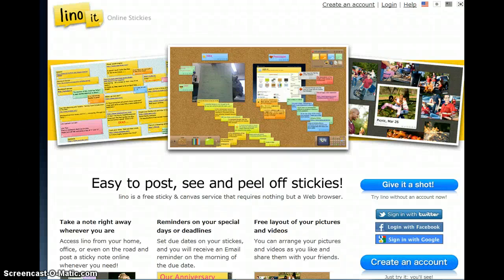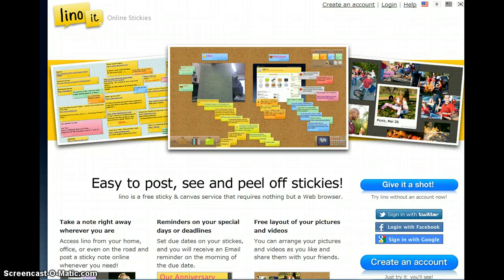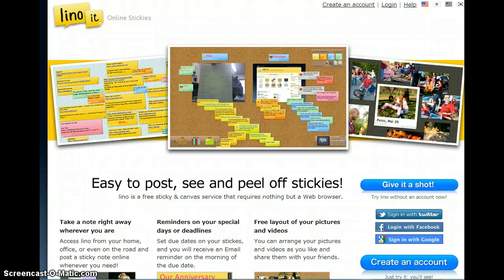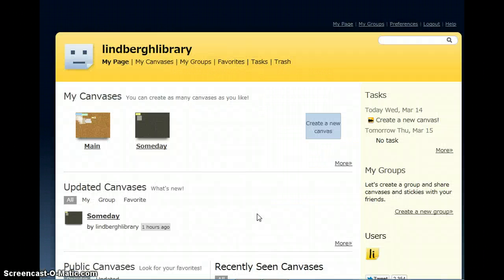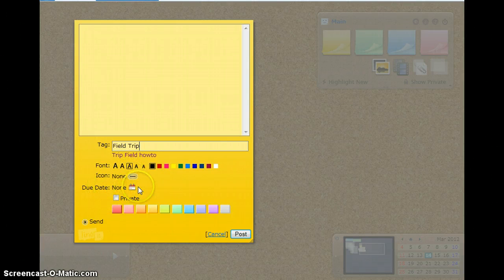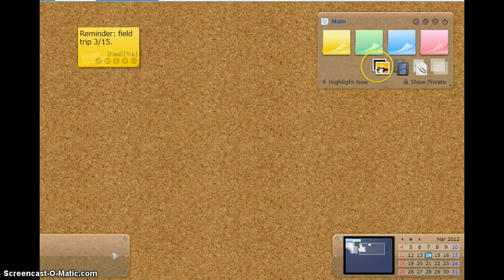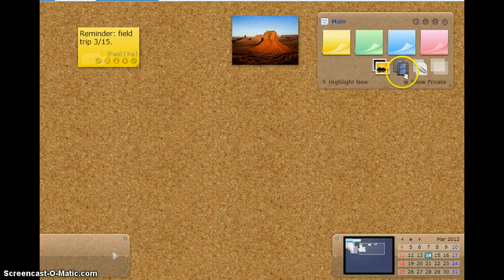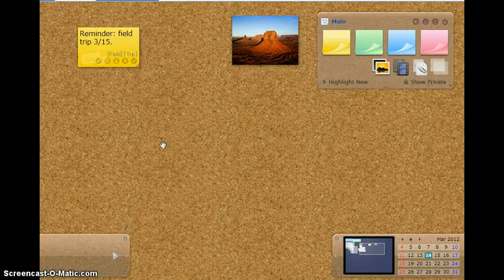Introduction to lino it online stickies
virtual corkboard which uses online sticky notes